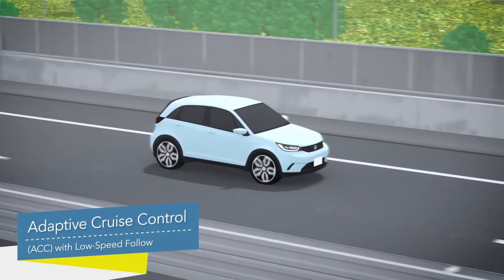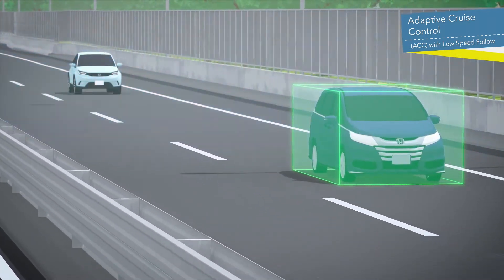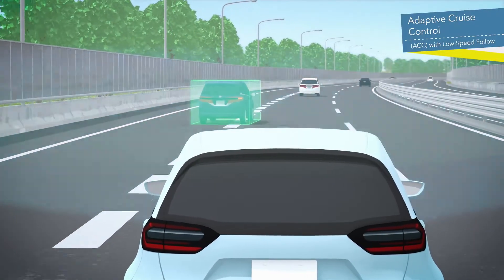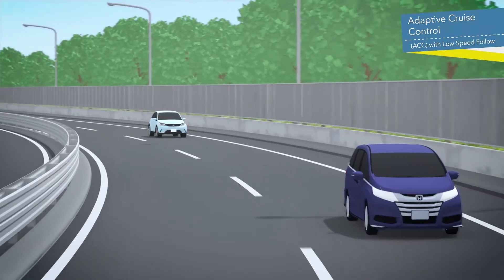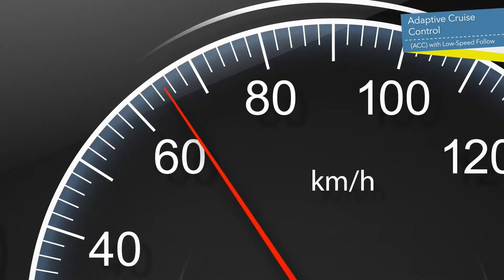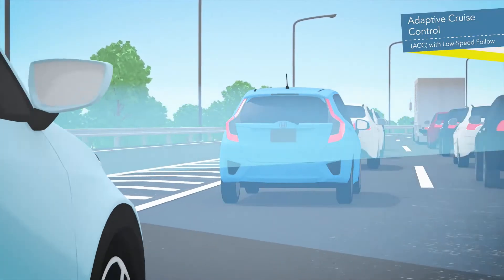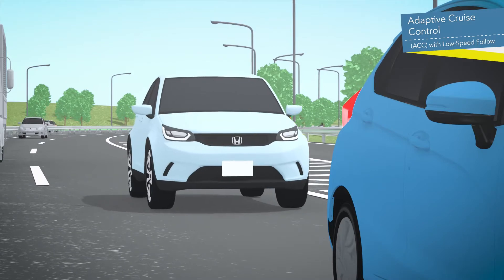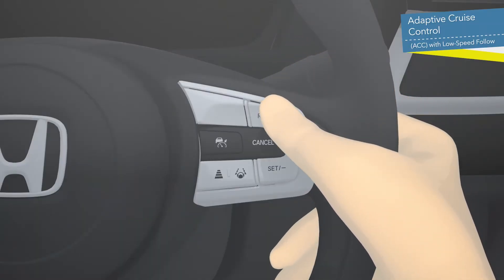Honda SENSING - Adaptive Cruise Control (ACC) with Low-Speed Follow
Unlike traditional cruise control systems, Adaptive Cruise Control with Low-Speed Follow allows you to set your desired speed, as well as set the following distance behind the vehicle detected ahead. The system operates from a standstill to high-speed driving. It is especially effective when driving in congested traffic conditions.